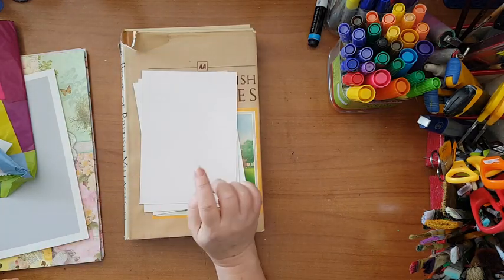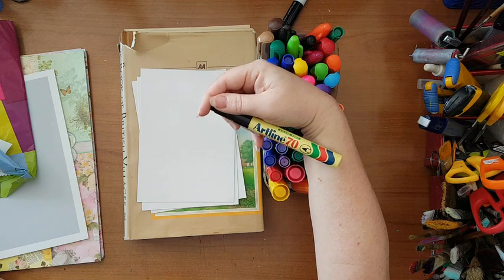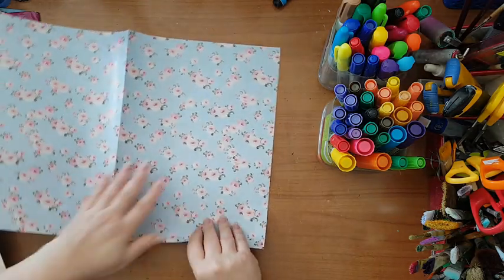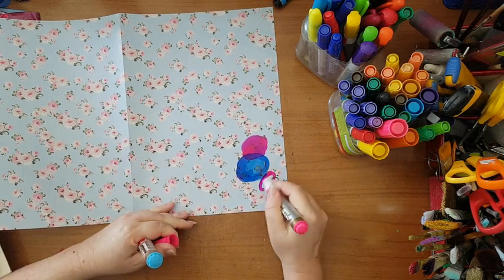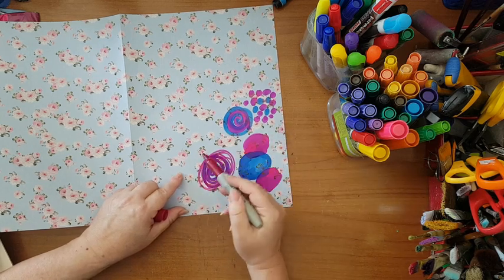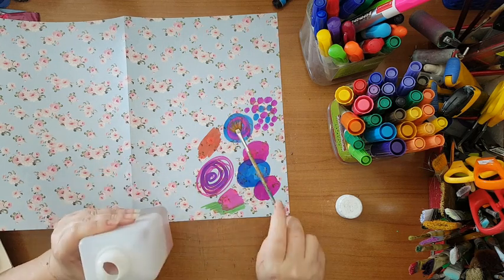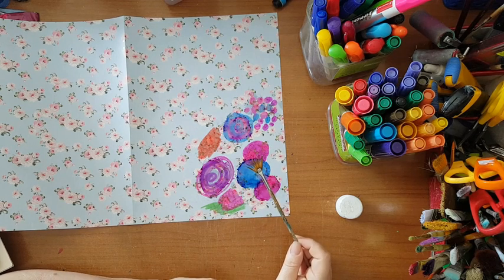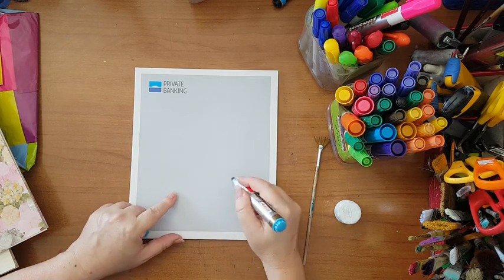Junk Journal - Using Glossy Papers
Making use of boring glossy papers by transforming them with permanent markers and alcohol splatter.